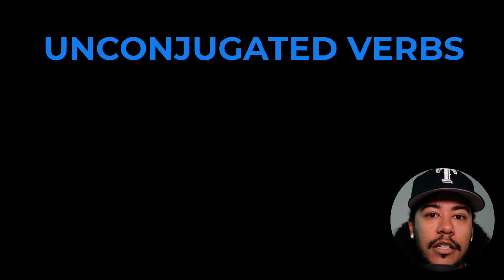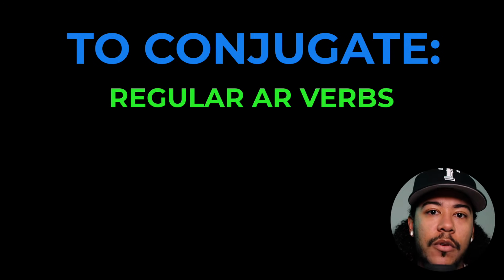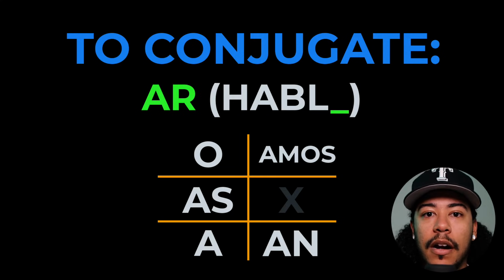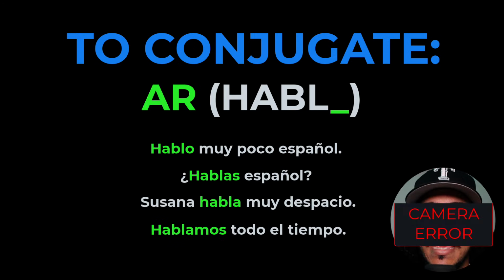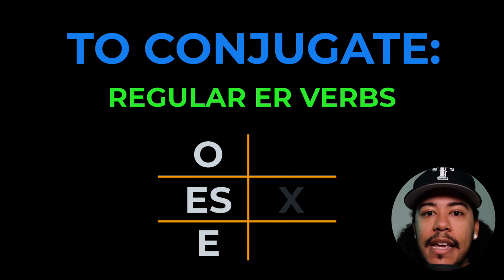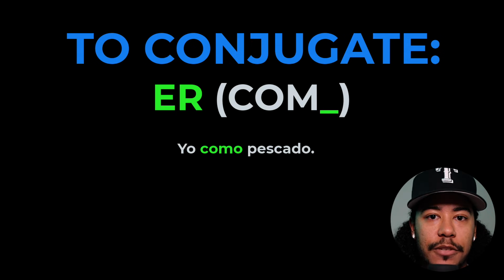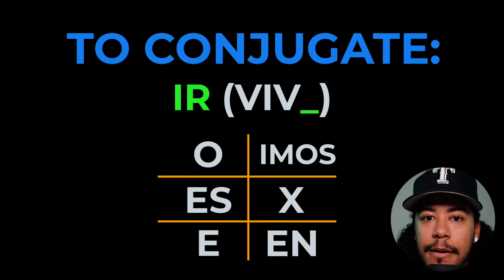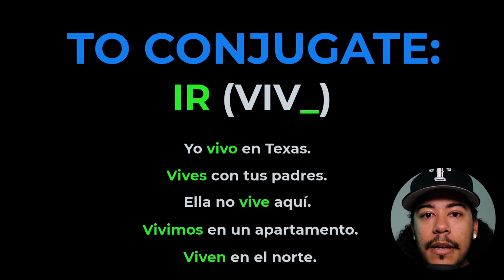Conjugating regular verbs in Spanish ✏️ Present tense Spanish conjugations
We’ve already learned what a conjugation is, but now we need to know how to actually conjugate verbs in Spanish.

As we've learned, just like in English, Spanish verbs have different conjugations depending on who is doing the action and when. So in this lesson, we’re focusing on present tense conjugations for AR, ER, and IR verbs in Spanish.

0:00 Introduction
0:26 What's the present tense?
1:58 Lesson prep
3:03 Unconjugated / infinitive verbs
4:04 AR verb conjugations
6:47 ER verb conjugations
8:50 IR verb conjugations
10:24 Irregular verbs
10:58 2 big tips